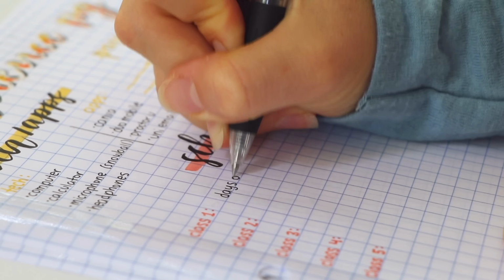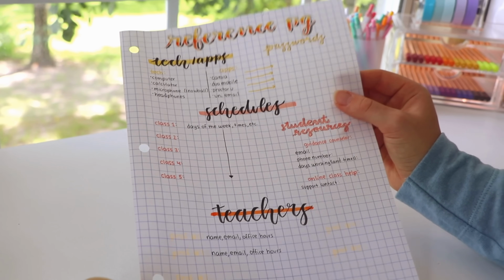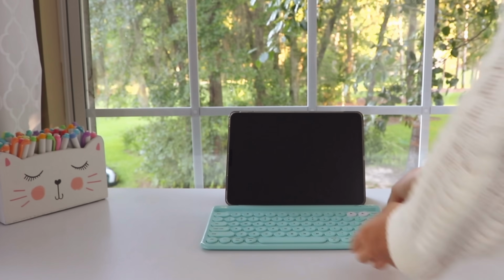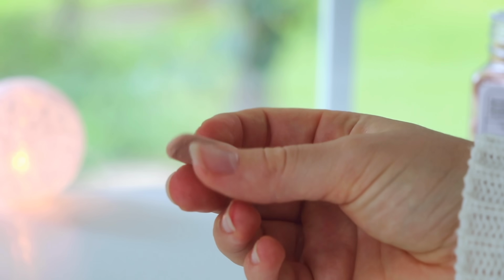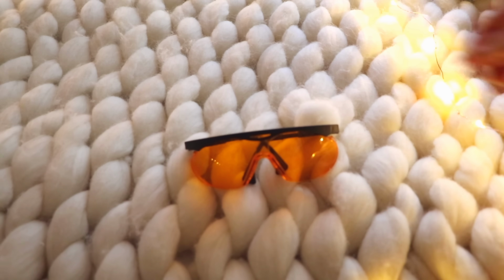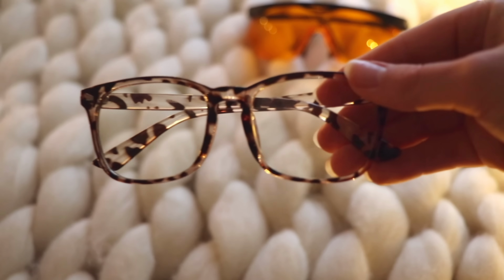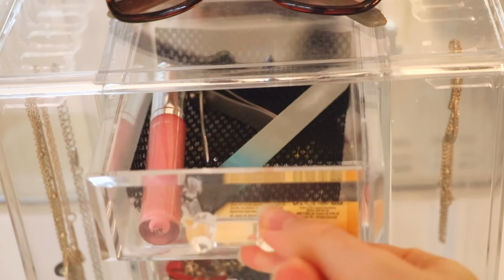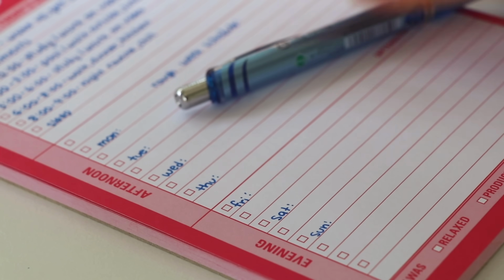How I study and prepare for online classes 💻✨10 tips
open me:
I'm back with my 4th back to school video! In this video I go over how I prepare for online classes / how i study for online classes, and give you guys my top 10 tips for online classes / remote learning! I tried to make as many and as broad organization and study tips as possible since I know everyone's situation is different at this time, so hopefully at least a few are helpful! I'm wishing you all the best of luck this semester, and I hope you stay safe and healthy!!

code: studytosuccess1

pencil case

macbook cover / case

stationery cart

washi tape organizer

5 drawer acrylic organizer

makeup organizer

acrylic pen holders

fairy lights

ball lights

stationery links:
glass pen
wax seal stamp set
wax seal stamp melter
knock knock pads
knock knock sticky notes
stabilo pastel highlighters
stabilo mini highlighters
pilot frixion erasable pens
staetdler fineliners
band.o stickers
paper house stickers
stabilo highlighters
stabilo fineliners
MT washi tape
tombow brush pens
milliner brush pens
sticky notes (pastel)
sticky notes (neon)

Song : 샛별 - Go on a trip!